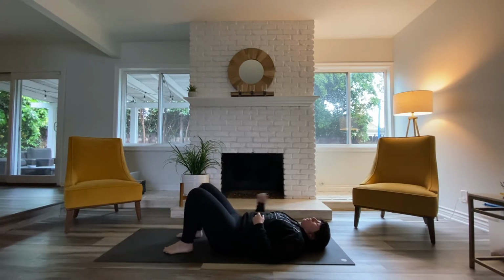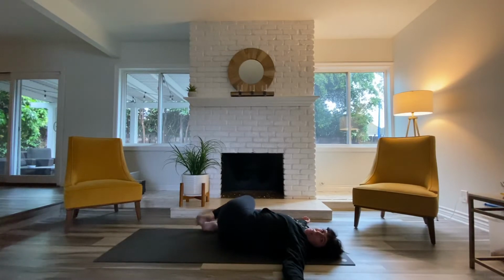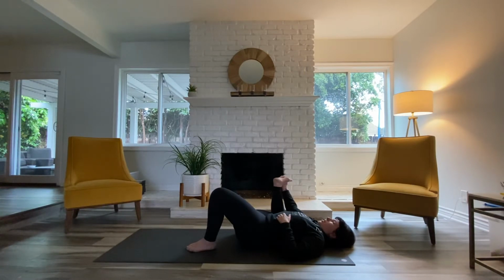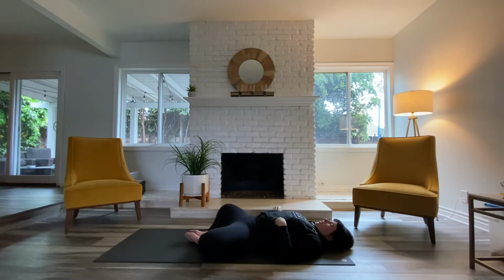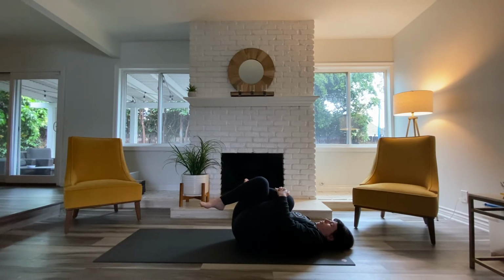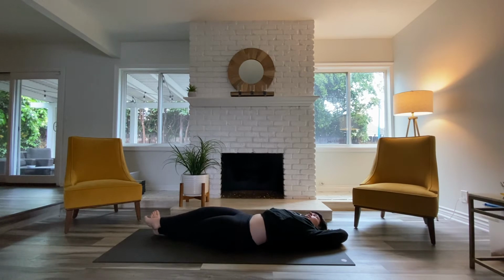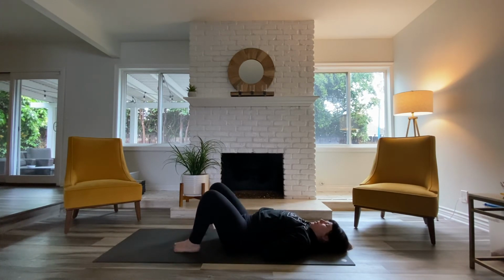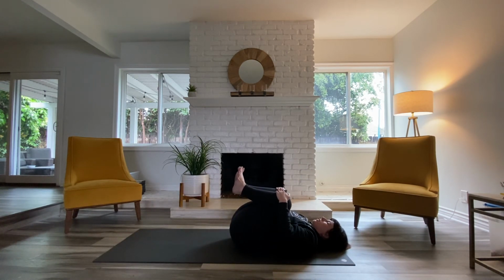Yin Gentle Stretch: Shoulders and Outer Hips ❤️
Long, passive holds for deep relaxation and release ❤️ SUPPORT Y2 DURING OUR TEMPORARY CLOSURE:
click “Online Attendance” Banner
or use your existing membership!